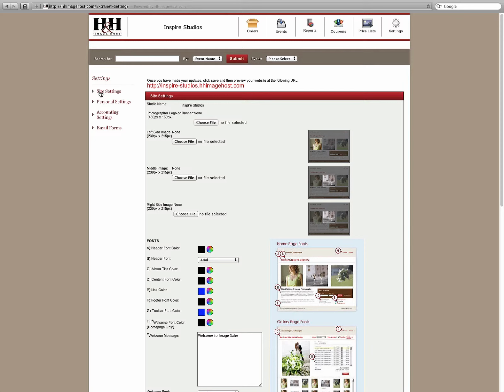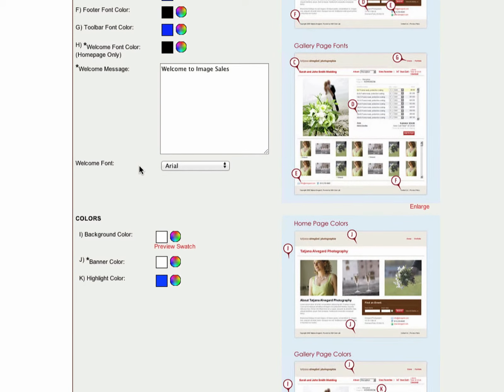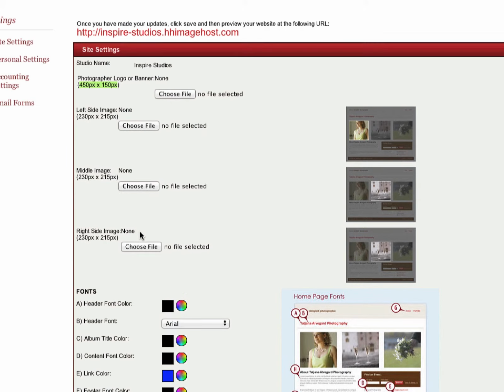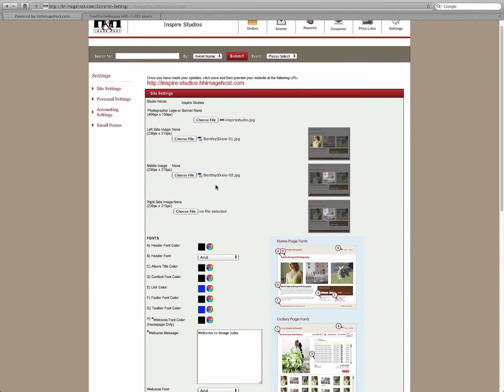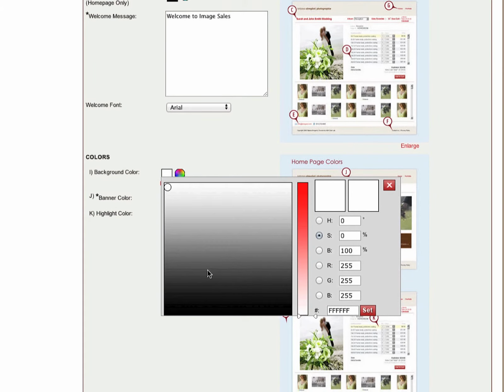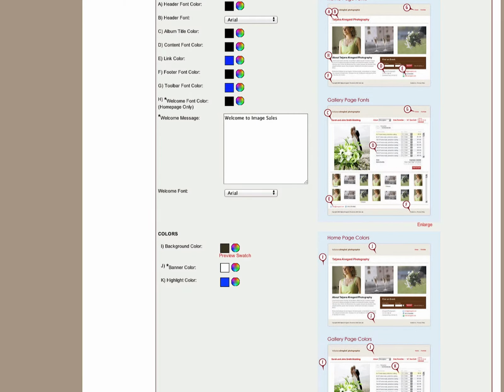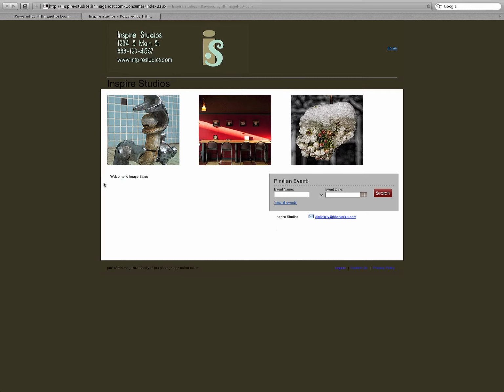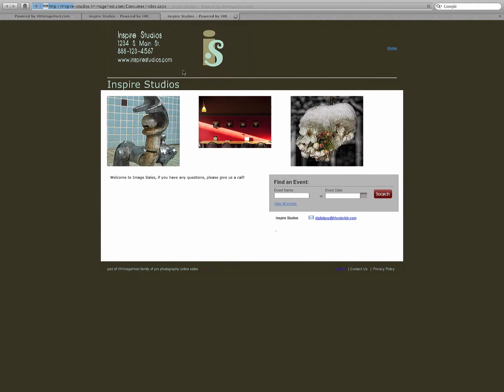HHImageHost: Setup Part 1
Setting up your HHImageHost account, part 1.